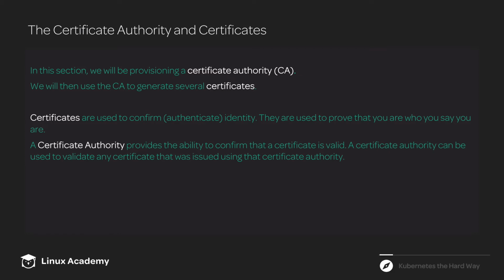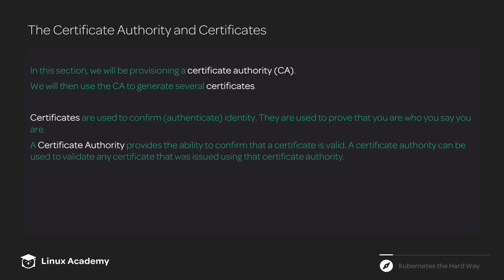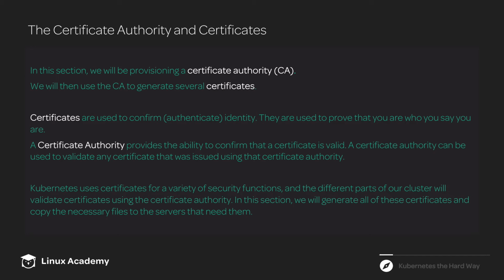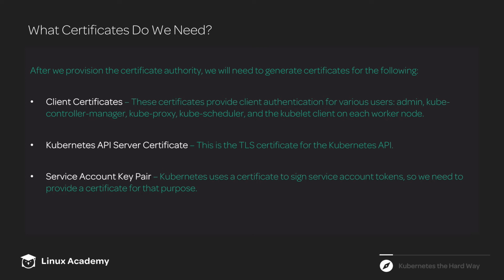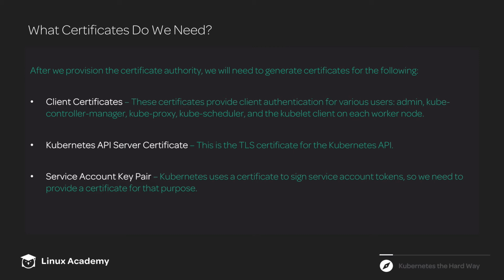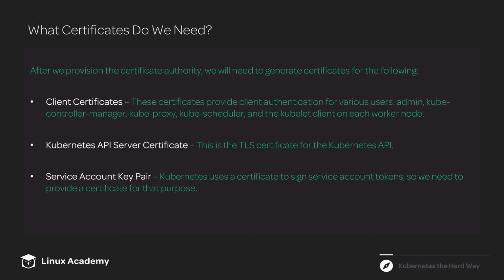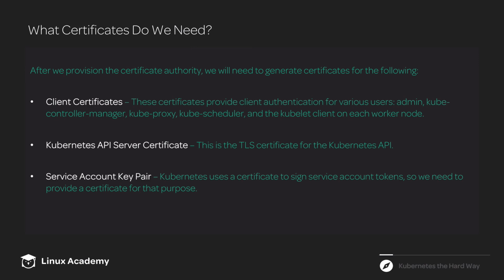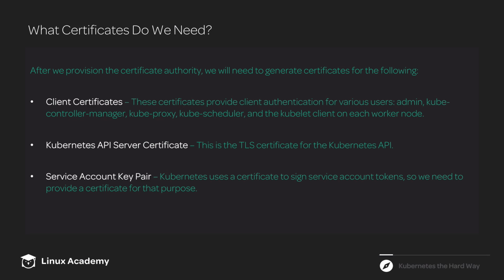07 Why Do We Need a CA and TLS Certificates